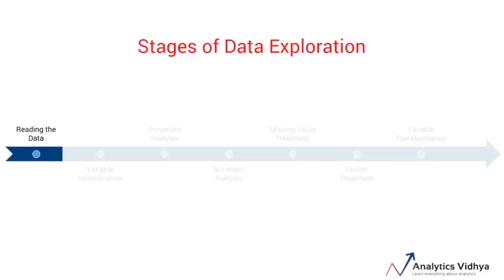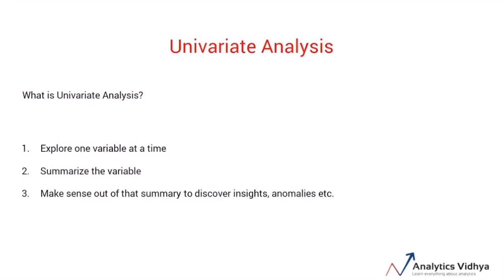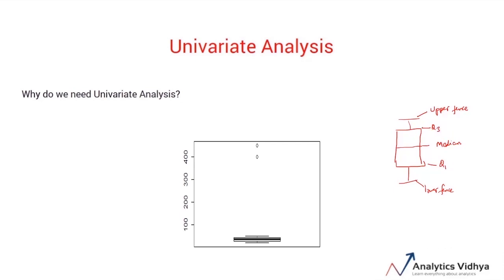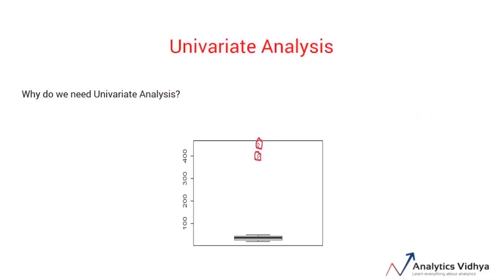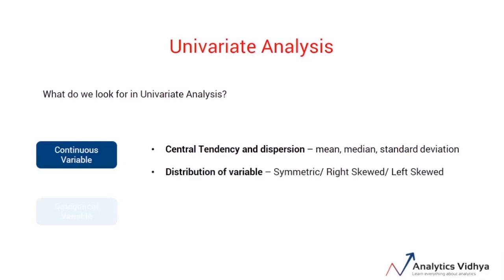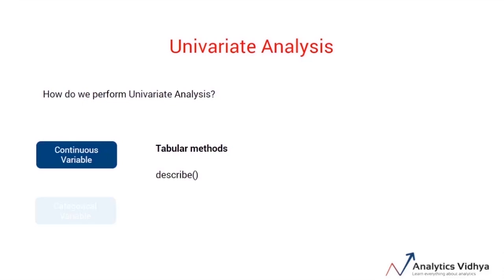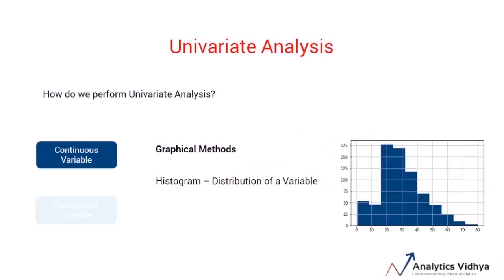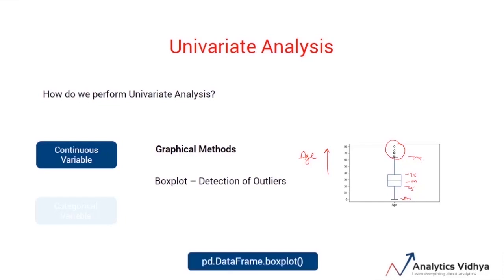Machine Learning by JonSnowTargaryen. Module 3 Video 11